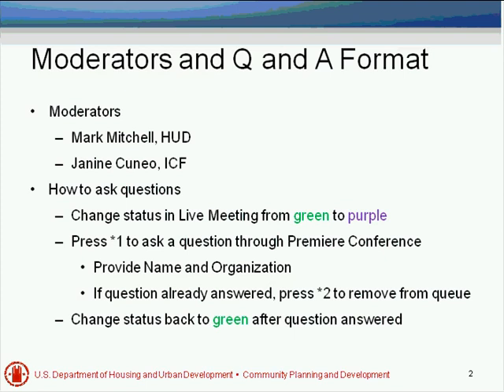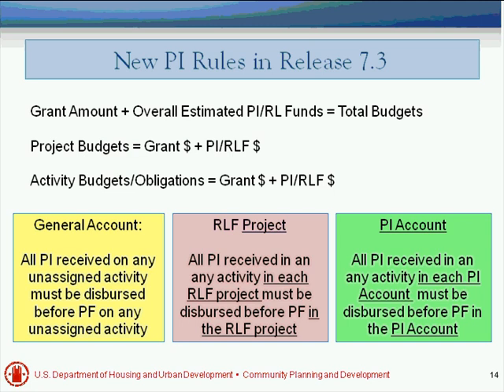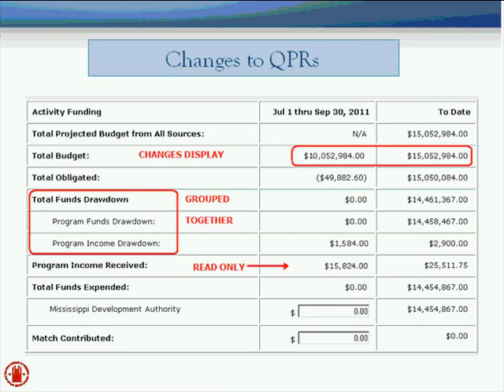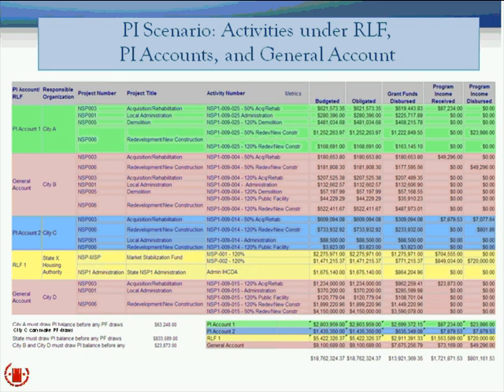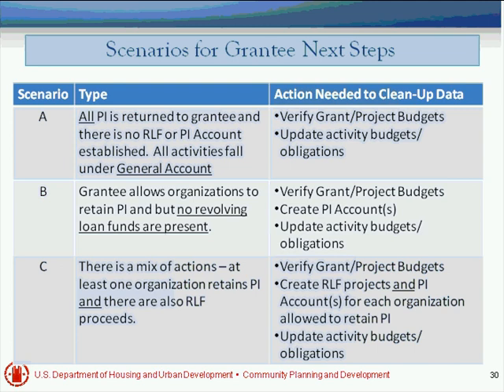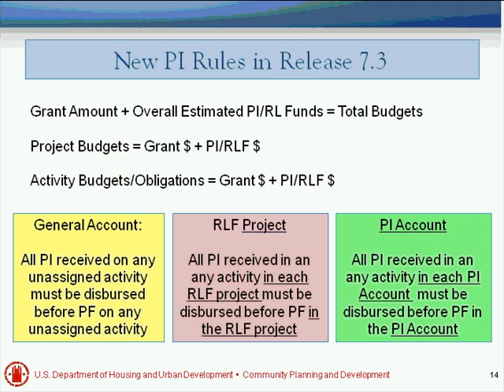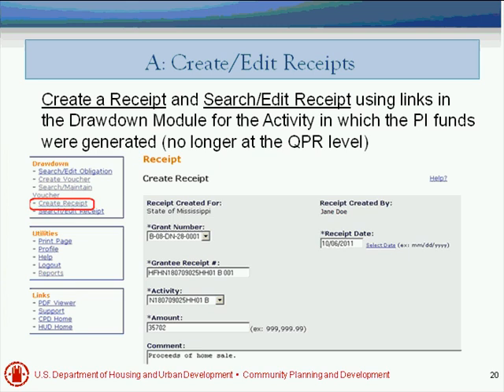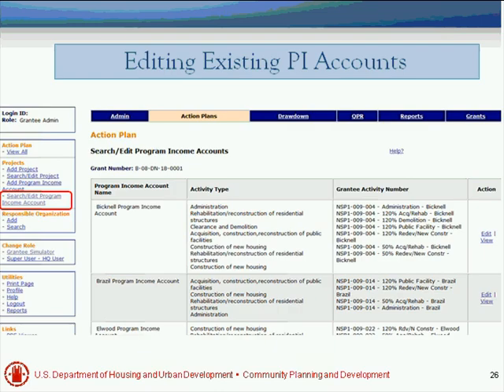DRGR Updates Webinar - 12/6/11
This recording from the webinar held on December 6, 2011 is intended for all NSP grantees, staff, and partners on the Disaster Recovery Grant Reporting System (DRGR). Mark Mitchell from HUD provides an overview of the major new features in Release 7.3 scheduled for deployment in early December. Many of these changes focus on the management of program income. They include recording individual receipts rather than summarizing program income (PI) received on the QPR. They also include the establishment of PI Accounts and Revolving Loan Funds (RLFs) in DRGR as well as changes to activity budgets and obligations relative to PI. Time for Q&A follows the presentation.